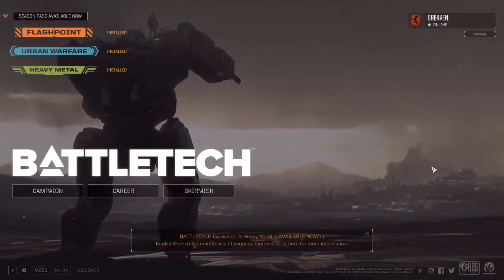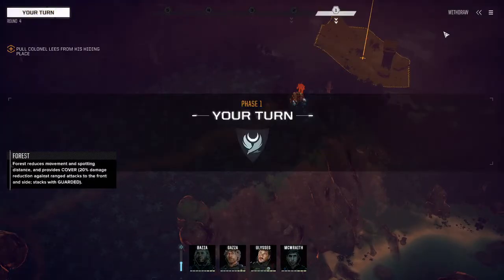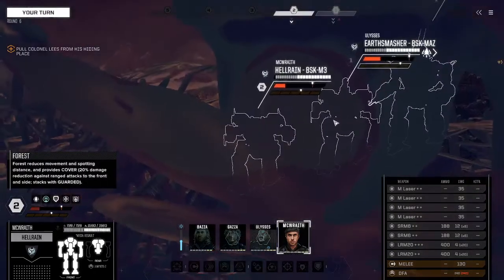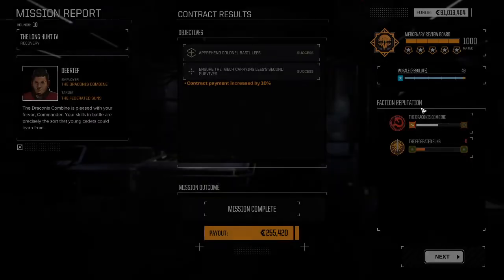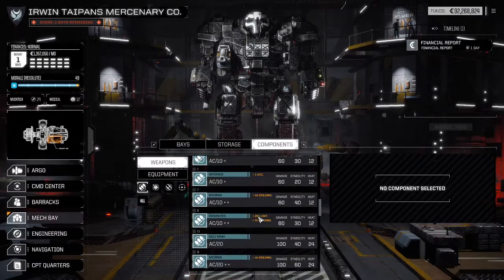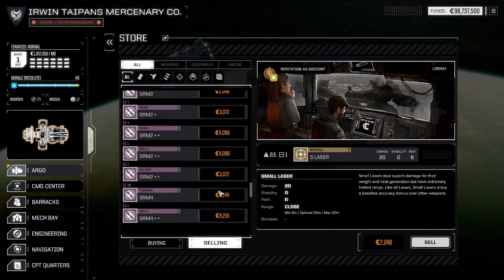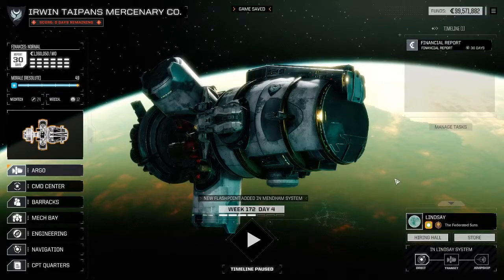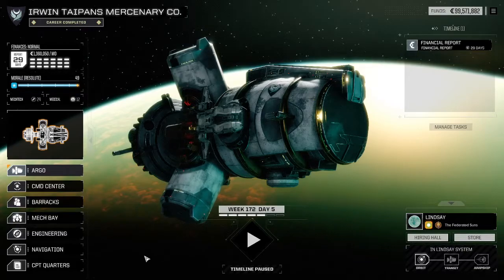BATTLETECH Heavy Metal Career Mode: Irwin Taipans: Part 42 - The Long Hunt (2)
So, I finally got the Heavy Metal DLC.
Follow the story of the Irwin family as they try their hand at the mercenary life after their family business went bankrupt.
Directly descended from the great Steve Irwin, the Irwin family had continued the legacy of wildlife parks and nature documentaries for millennia.
Sadly, after several succession wars that legacy suffered greatly. The wildlife parks were unsustainable and people had completely lost interest in nature documentaries, preferring the excitement of live 'mech gladiator combat coverage.
Barry's parents eventually took their own lives. Upon learning that their family business had gone under, Barry, his siblings and one of his cousins decided to try their hand at the mercenary life.
So, upon selling what assets they could before they were seized, what was left of the Irwin family purchased some old Battlemechs, a crusty old ship called, "The Argo" and hired a crew to help run their new business - The Irwin Taipans Mercenary Co.

Can the Irwin family get themselves out of the hole they're in and restore the family name to one of prominence once again?
Follow their story to find out!

The ITMC are forced to fight the war criminal, Basil Lee's, forces in order to try to capture him.